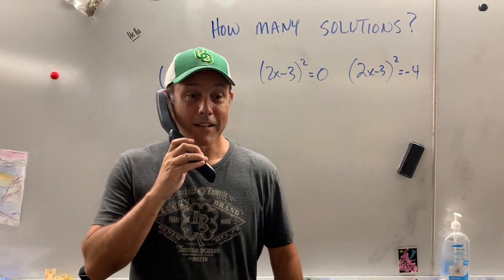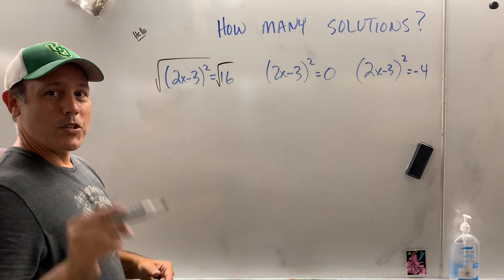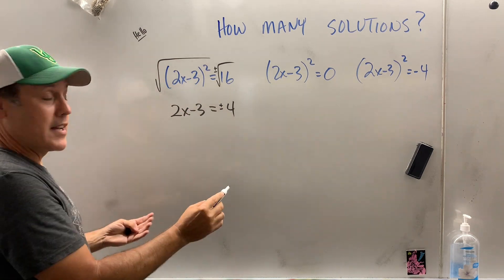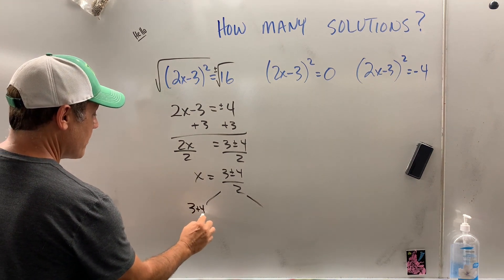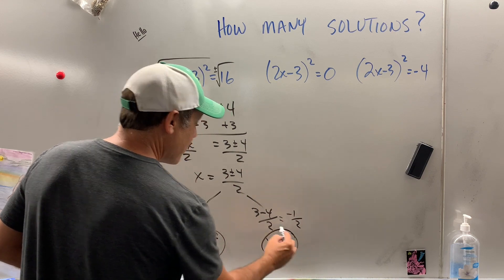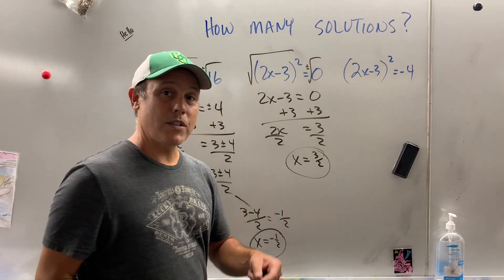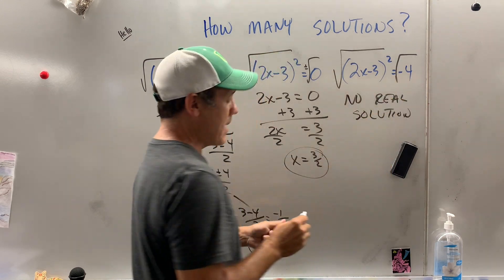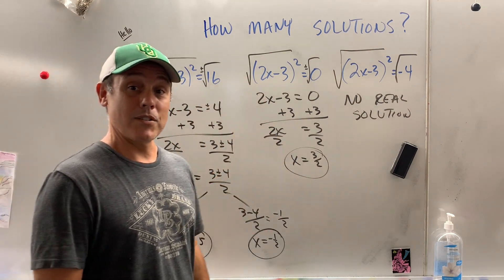How Many Solutions Does an Equation Have?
This video is about How Many Solutions Does an Equation Have?